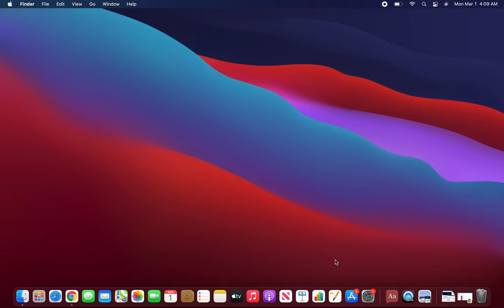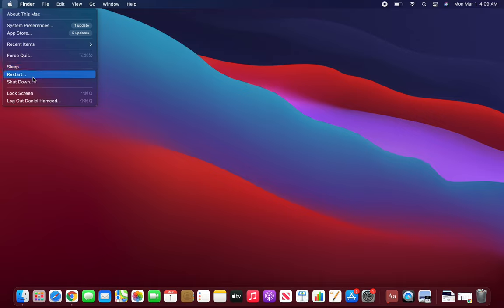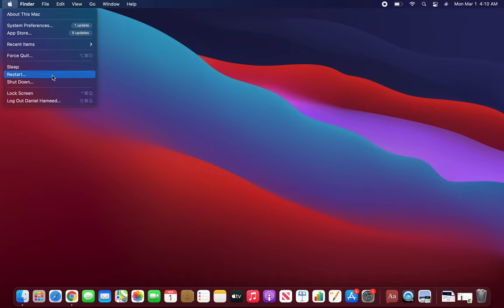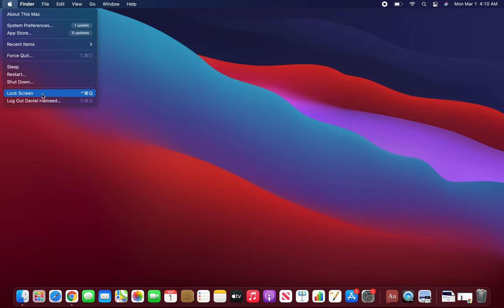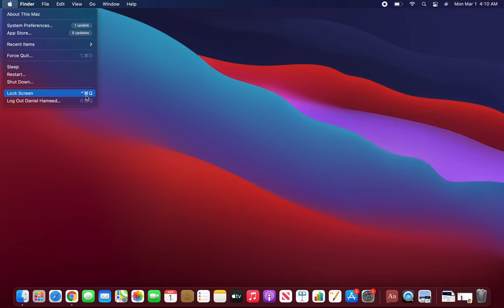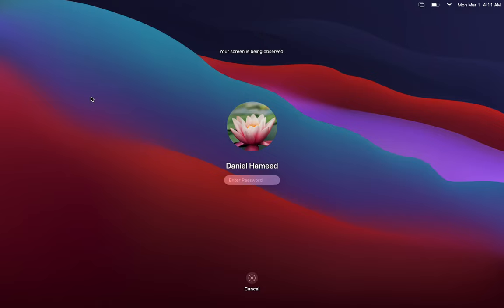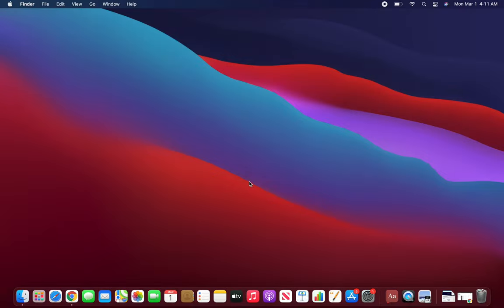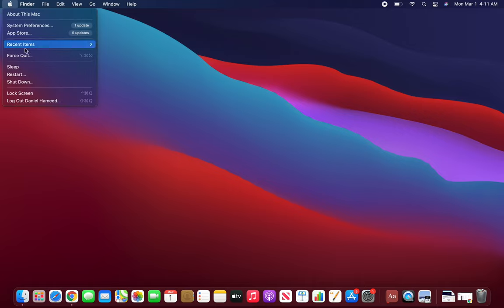Lock / Restart / Shutdown / Sleep in macOS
so in this video we learned how to lock macos or to restart or properly shutdown a mac or put macos to sleep (hybernate)